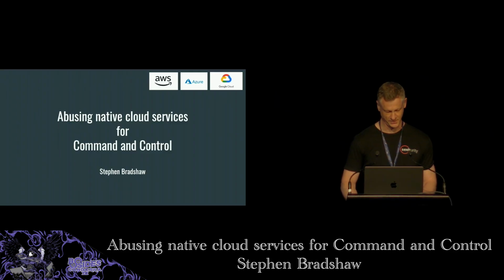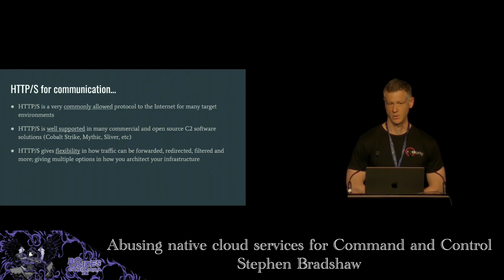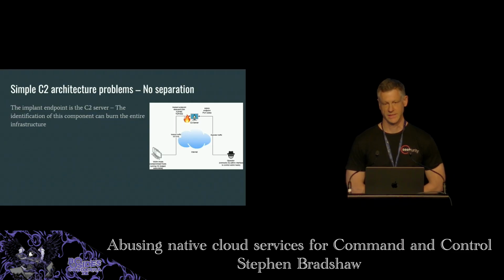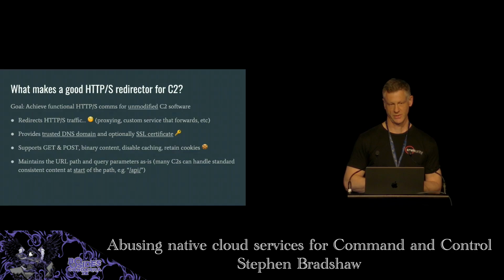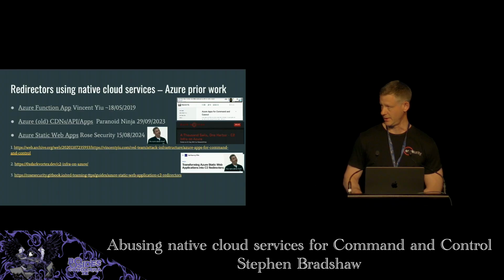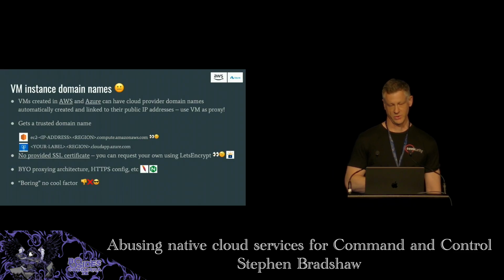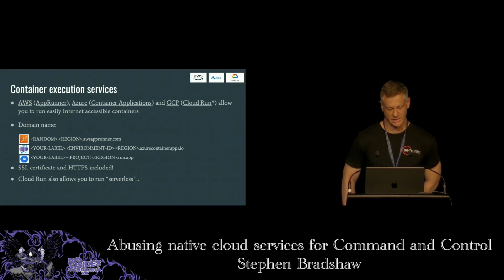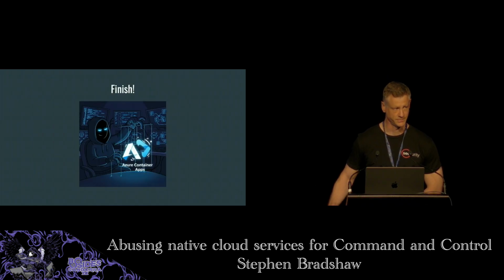Abusing native cloud services for Command and Control - Stephen Bradshaw, BSides Canberra 2025